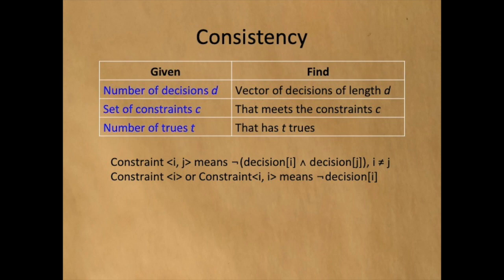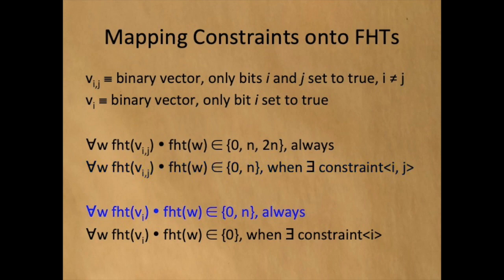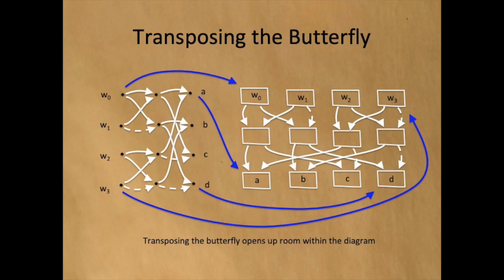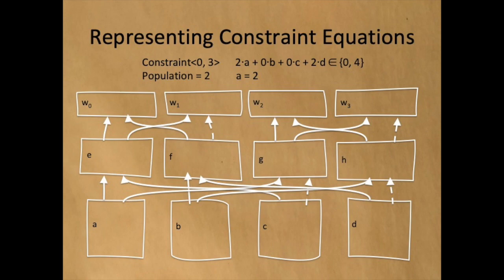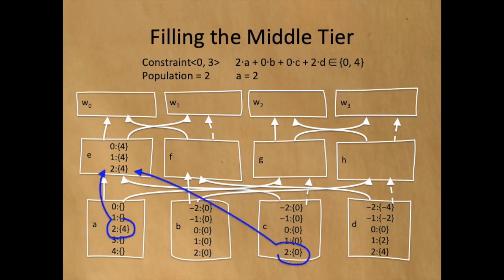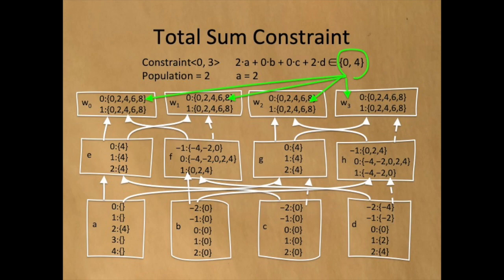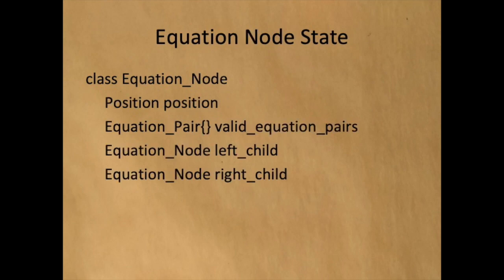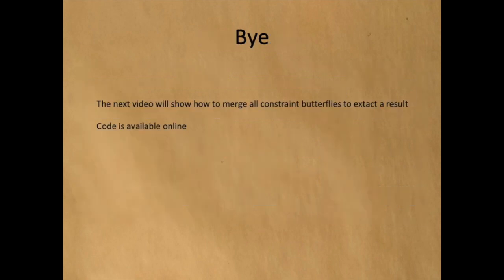Hadamard Consistency Part 1 - Constraint Butterflies